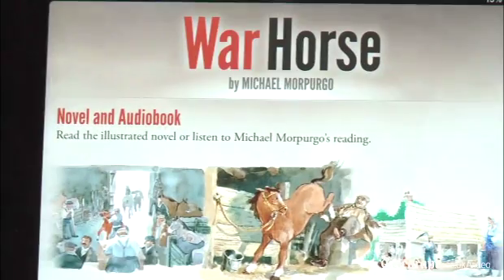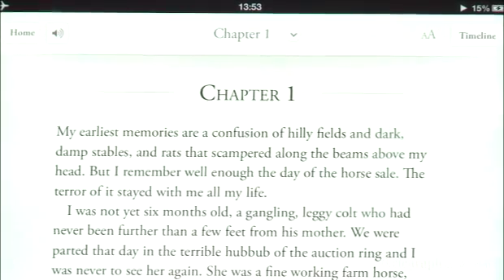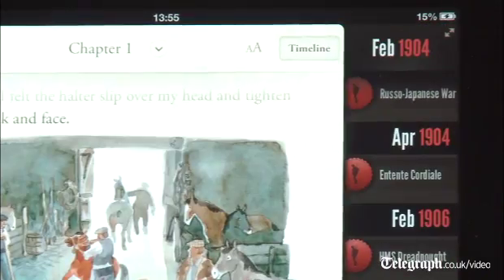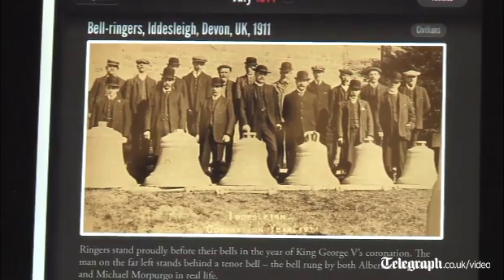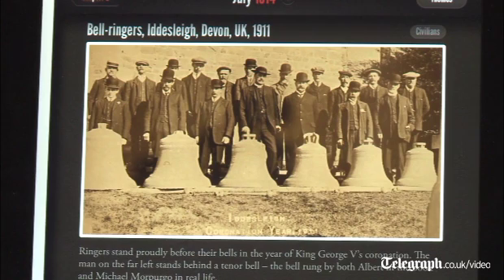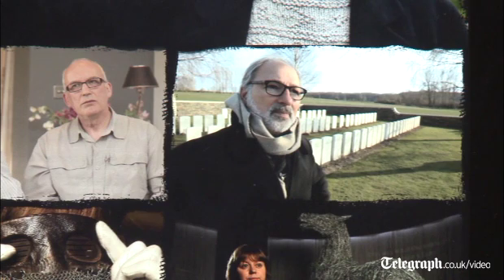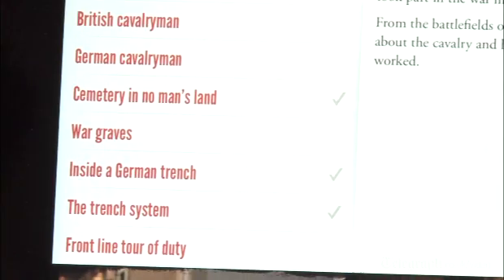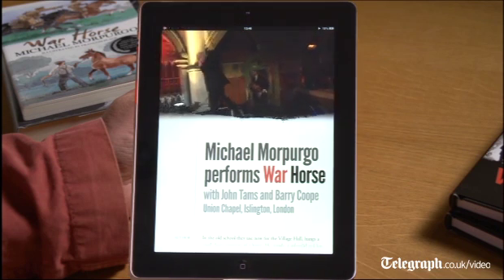War Horse app launches for Remembrance Day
An interactive app based on Michael Morpurgo's best-selling novel War Horse has been released for Remembrance Day.

The app, launched today, is based on the best-selling children's novel War Horse, with hours of footage and interactive pictures to educate users.
As well as a complete, unabridged version of the original text, author Michael Morpurgo has provided a personal audiobook recording for fans.
A timeline of the First World War is included, with documents, maps, photographs and film to explain the history of the conflict.
There is also a series of first-hand quotes from both Allied and German soldiers, intended to bring an understanding of the realities of war to a new generation.
More 30 interviews with historians, World War I experts and the book's author are intended to give clues about the inspiration of the book and how it relates to what really happened.